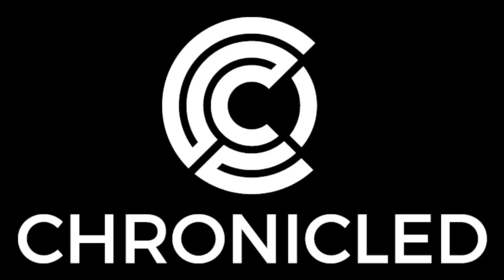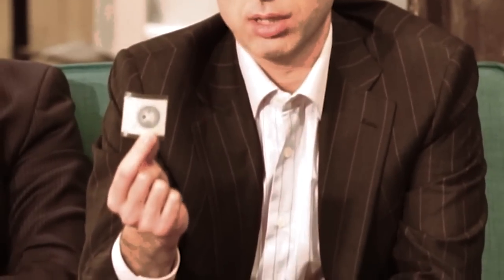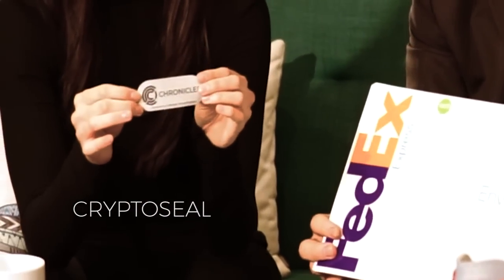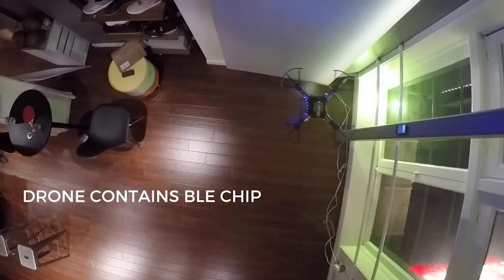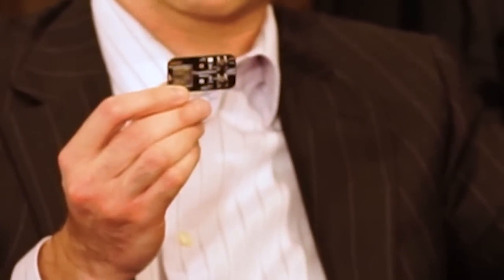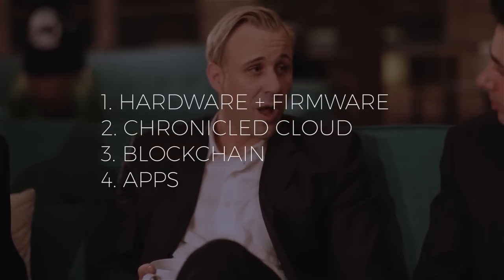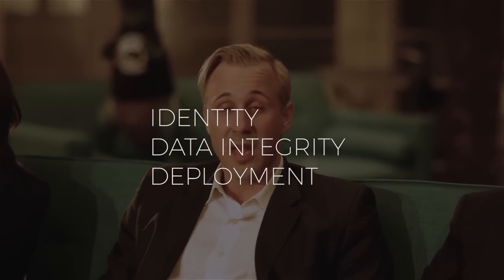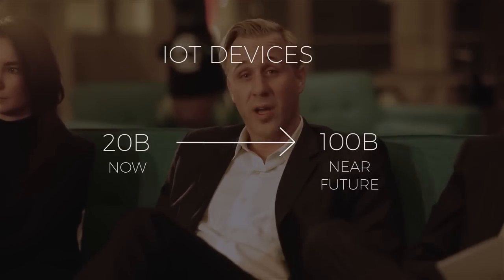CHRONICLED BnkToTheFuture Interview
BnkToTheFuture interviews Ryan Orr (CEO), Maurizio Greco (CTO);  and Sam Radocchia (CPO)  of Chronicled, who are an IoT company.  Chronicled is securing the Internet of Things with cryptographic identities, on a decentralised blockchain backend.

Prior to listing this video on this channel, the company was involved in a private funding round on the BnkToTheFuture Online Investment Platform for investing in the future of finance, for qualifying investors only.